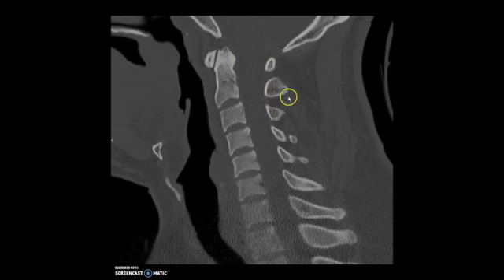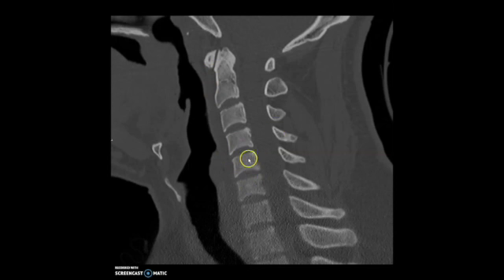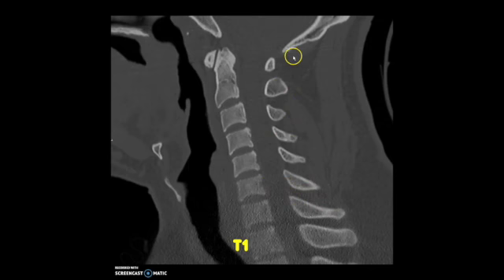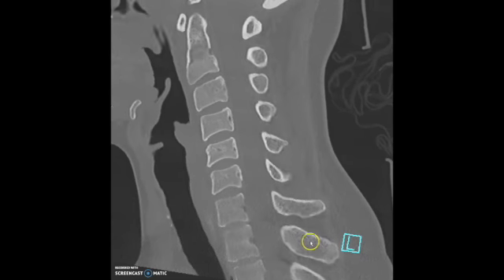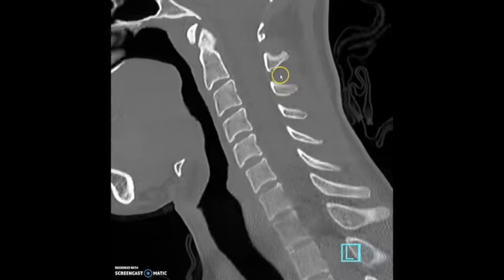Radiology Tip: Count the Cervical Spine Faster!!!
How do you know which cervical vertebral body you are looking at when you are reading a cervical spine CT or MRI?  A lot of us count down from the top.  What if you could train your brain to just know what level you are at so you don't have to count?  Just like reading notes on sheet music, you can train yourself to recognize the pattern of the cervical spine and almost instantaneously know which vertebral body you are looking at without counting.  I quickly describe the idea in this video and go over a couple examples.  I also talk about how to find T1 when you don't want to or can't count from the top.